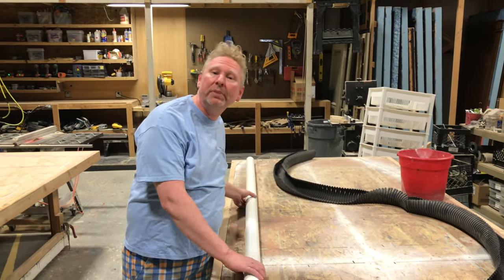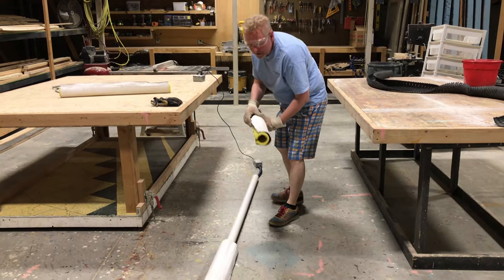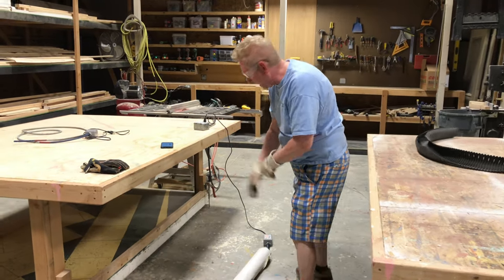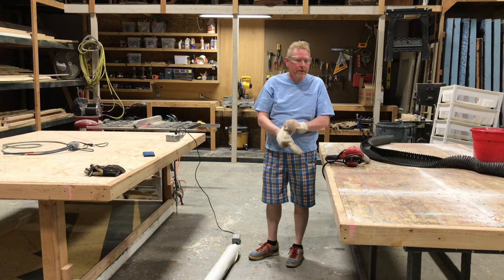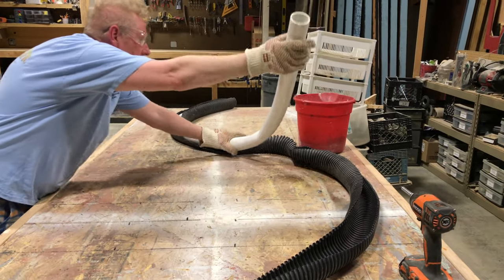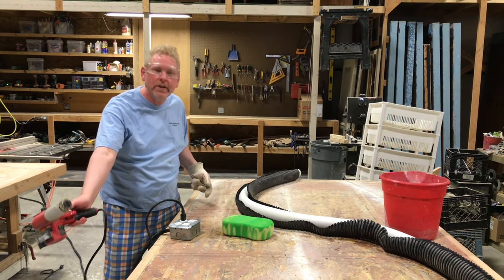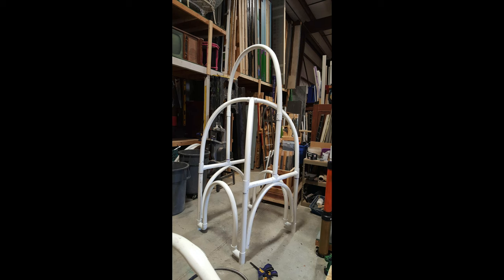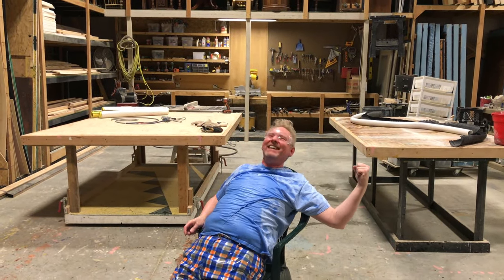Backstage Pass: Bending Pipes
Set designer Dwight Western is here to share how he bends PVC pipe to create complex shapes in set design.

Did you learn something new? Let us know what you learned or drop some love for Dwight down in the comments! 👇🏻

(If you loved this video, or any of our past events, please consider a small donation to the Arts Guild. Any amount will make a big difference during this difficult time. Since we have had to cancel so many of our shows, individual donations will go a long way to sustaining our organization until we can open the curtain again. Thank you for the support! ❤️)

Salt Lake County Zoo, Arts and Parks
Mountain America Credit Union
Waste Management
Scheels
Utah Division of Arts & Museums